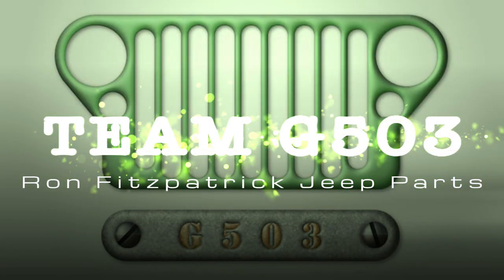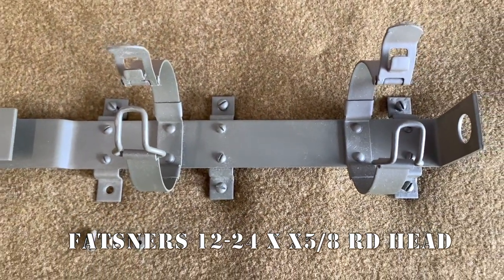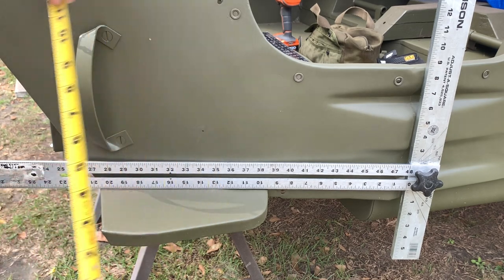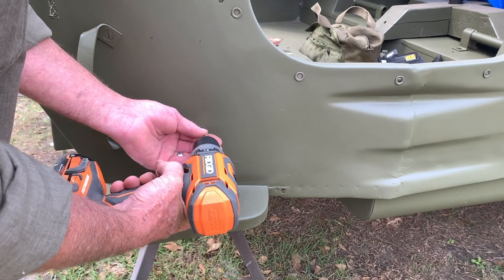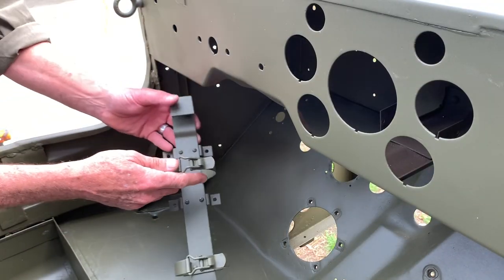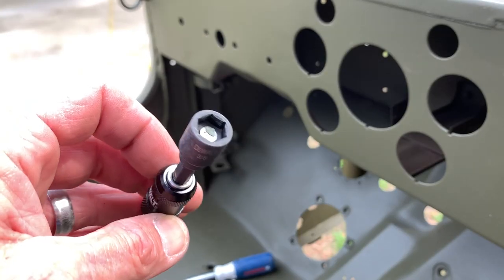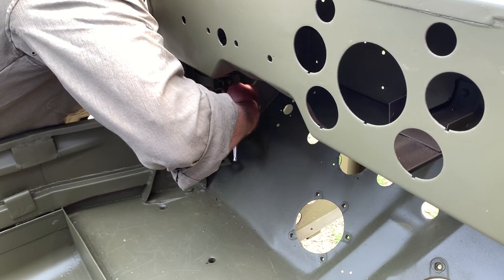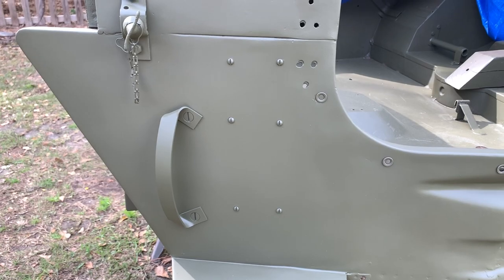Installing The Fire Extinguisher Bracket on a G503 Willys MB. Includes Measurements Of Location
Video showing the installation of the later model, two band fire extinguisher bracket on a 1943 Willys MB.
Measurements of location and spacing are shown in this video.
Part of the Team G503 / G503TV Video Series on YouTube.

All parts shown in the video, including the fasteners are available at Ron Fitzpatrick Jeep Parts.